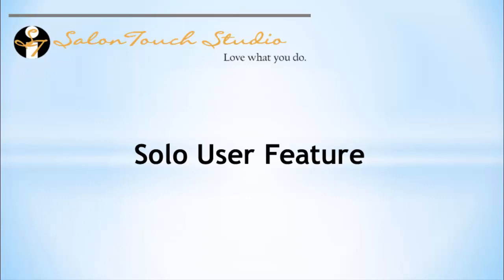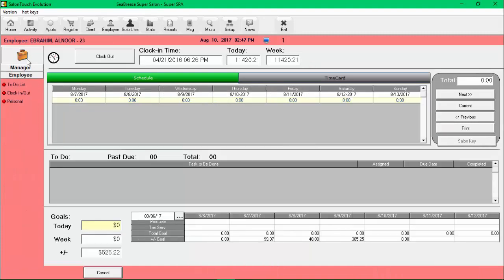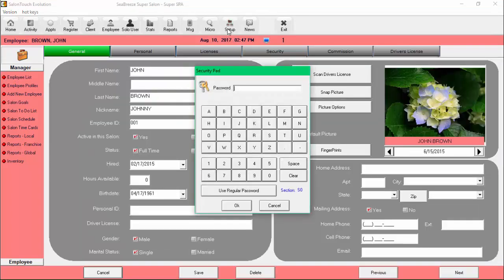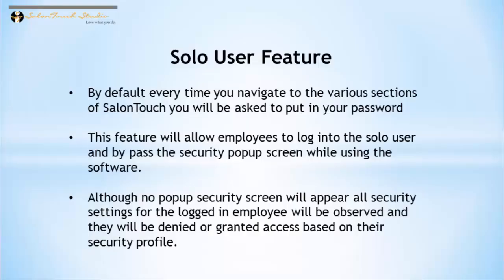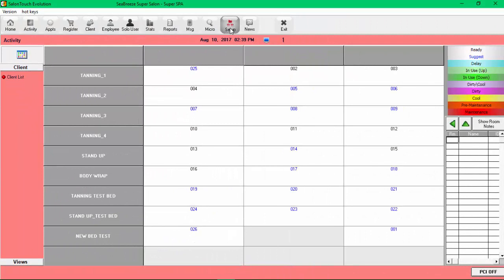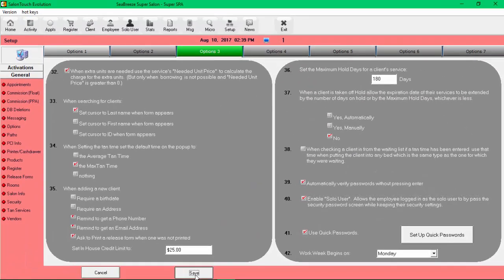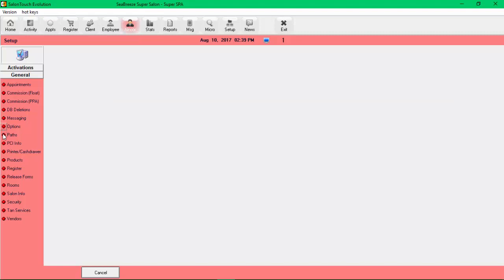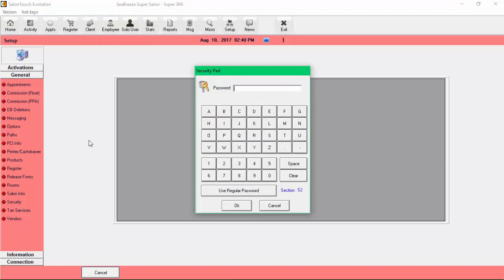SalonTouch Evolution - Solo User Mode Feature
This feature will allow employees to log into the solo user and by pass the security popup screen while using the software